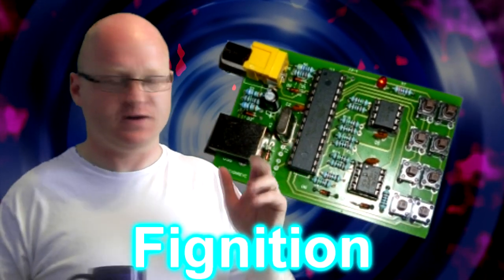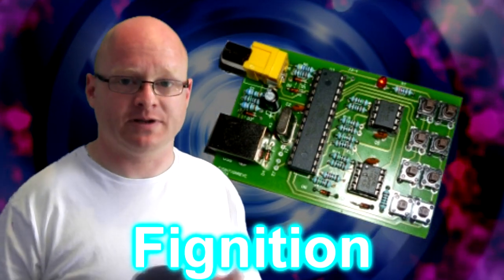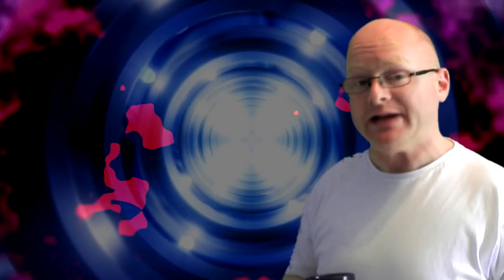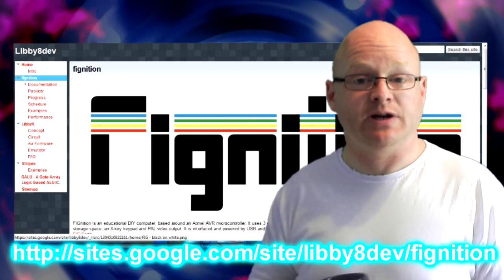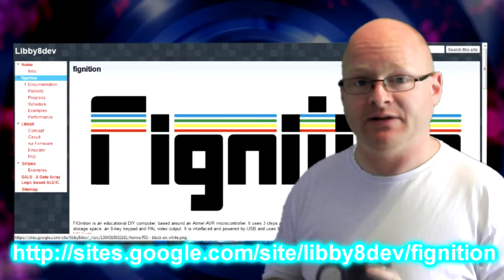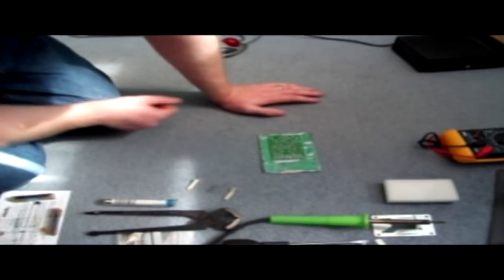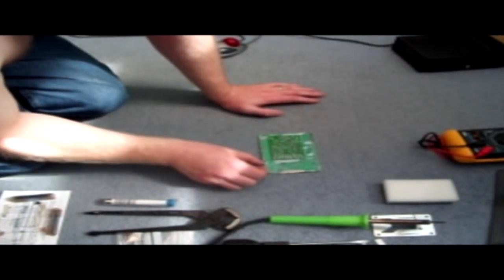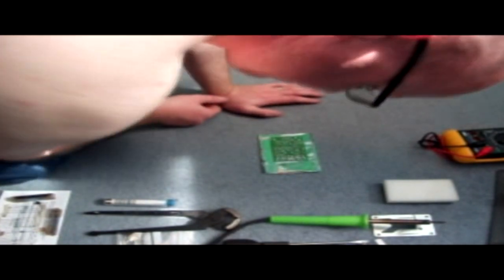Constructing a Fignition 8 bit kit computer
This is me (obvioulsy) constructing the new 8 bit kit computer called Fignition. will it work?